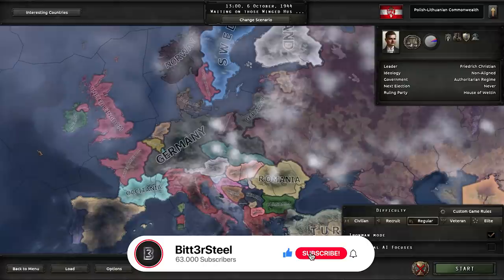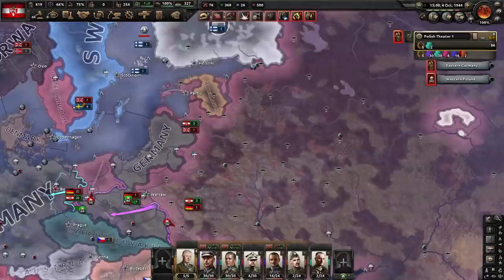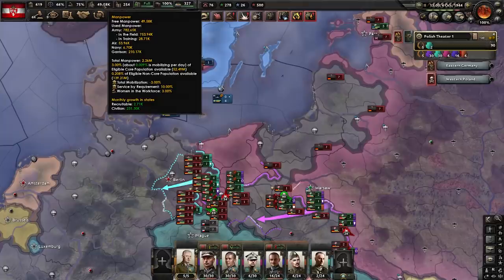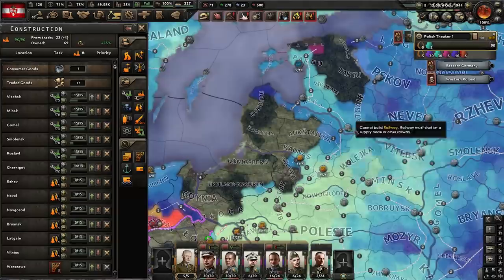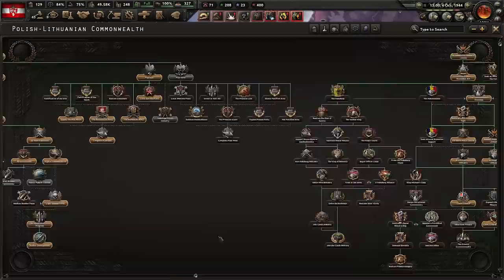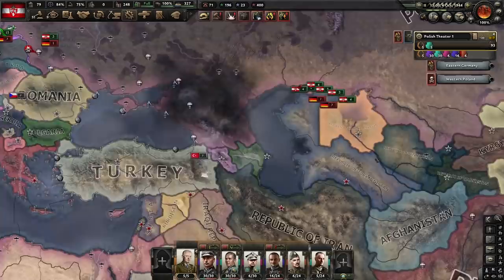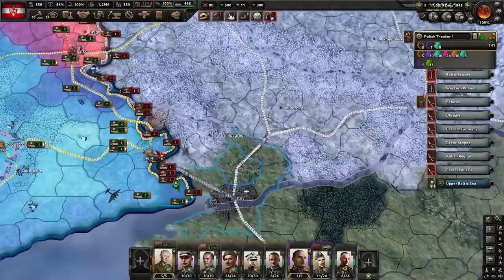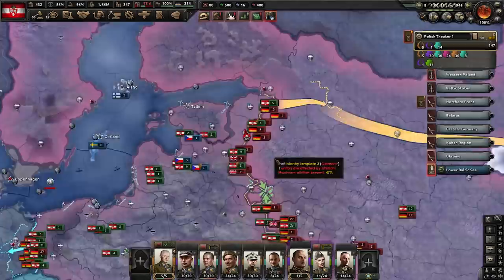The ABSOLUTE WORST Poland I've ever been sent...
212% 212K/100K
In this HoI4 Disaster Save as Poland, our army is encircled, we have no manpower and are at war with the world

Try this yourself: shorturl.at/gjnKO